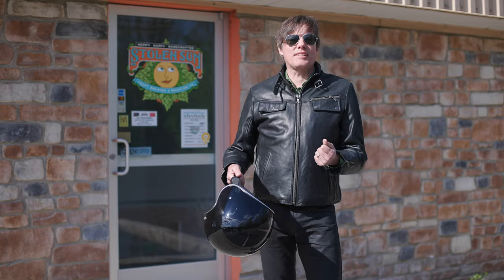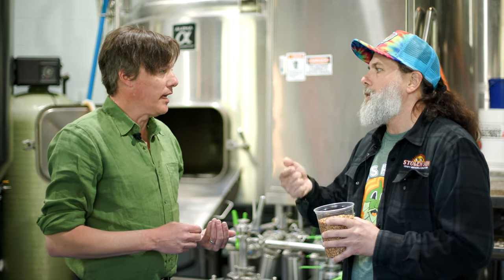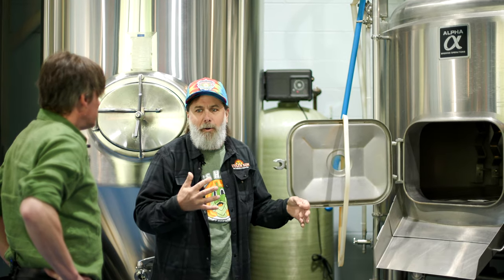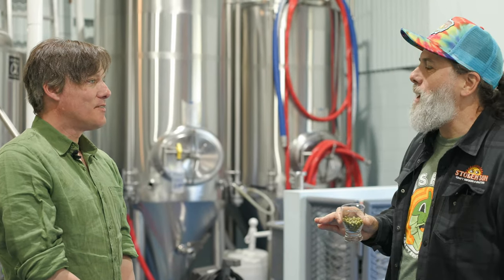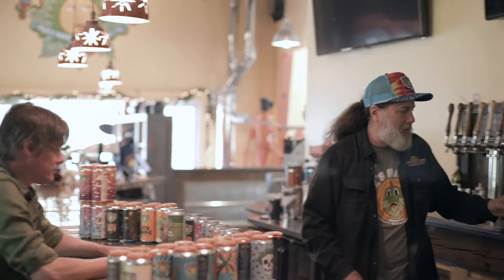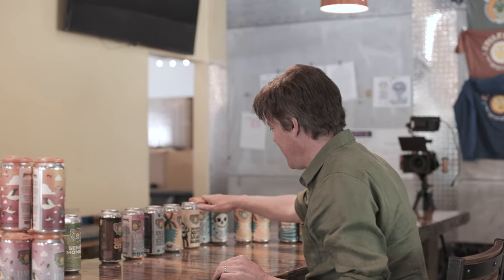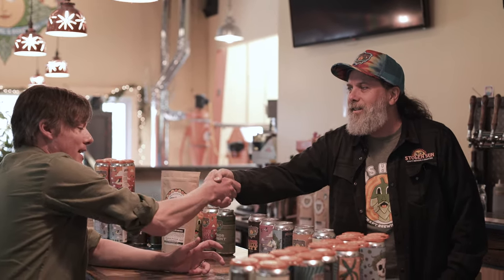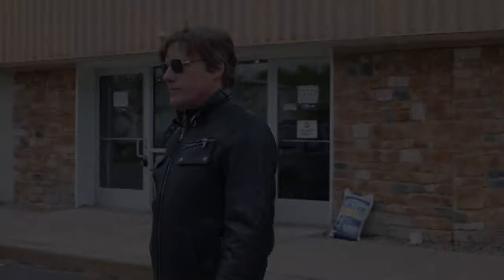Brewing Beer at Stolen Sun Brewery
This week on HLMW, we take a trip to Exton, PA and hang out with the original JZ, Jonathon Zangwill. Jonathon is the owner and Brew Master of Stolen Sun Brewing and Roasting Company. We get a tour of his operation and then get a tasting of what he does best.
-Cheers-